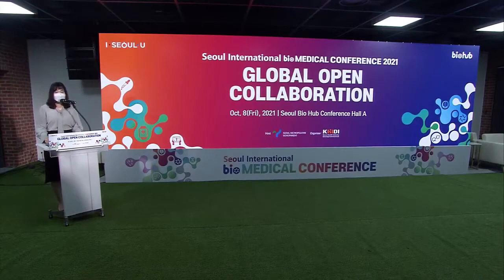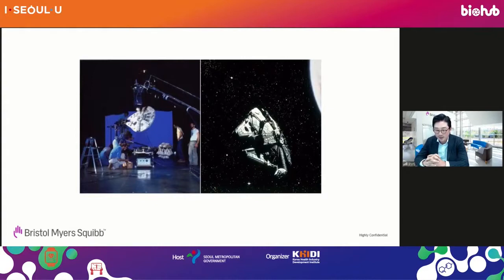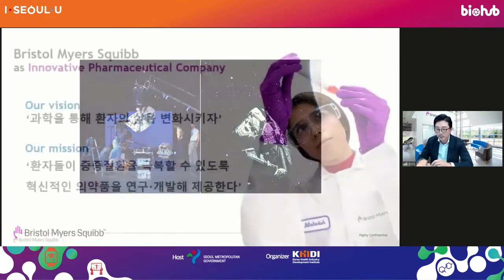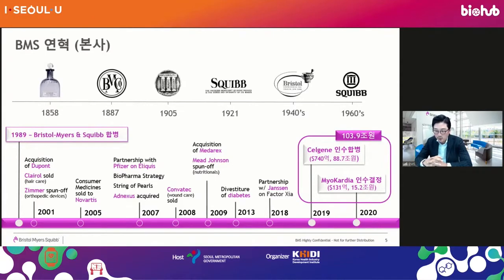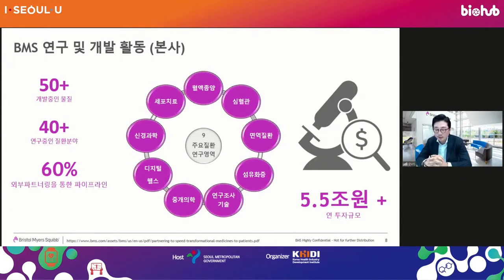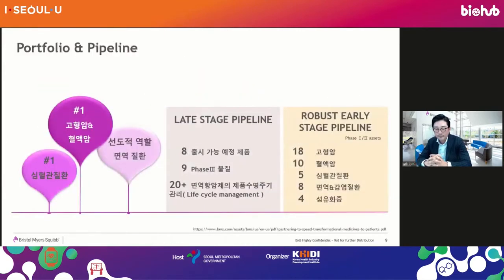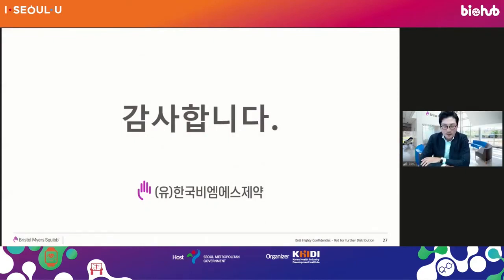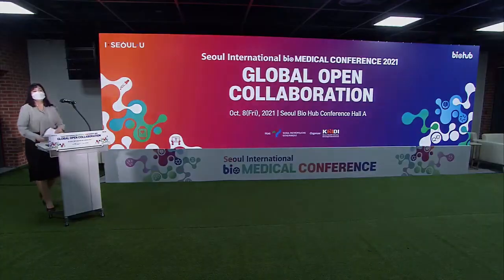[Day 2] Global Open Collaboration “BMS”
Seoul International Biomedical Conference 2021[Day2],
Global Open Collaboration “BMS”

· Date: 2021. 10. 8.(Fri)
· Hosted by Seoul Metropolitan Government
· Organized by Korea Health Industry Development Institute(KHIDI)

★ [Session 1] Johnson & Johnson
★ [Session 2] Novartis
★ [Session 3] MSD
★ [Session 4] BMS

★ All copyrights of this conference belongs to Seoul Metropolitan Government.
★ The further reproduction or distribution of the conference through recording or video-taping is strictly prohibited.